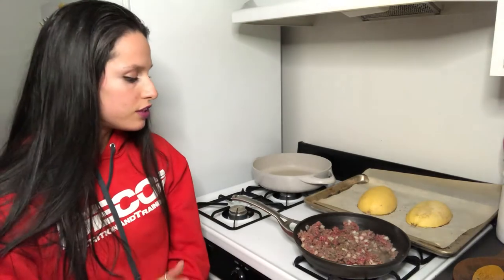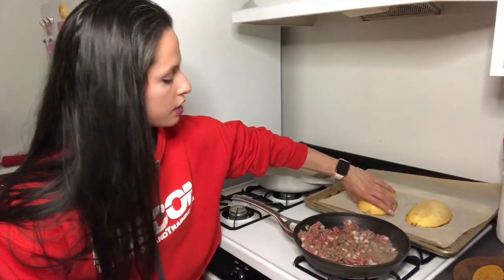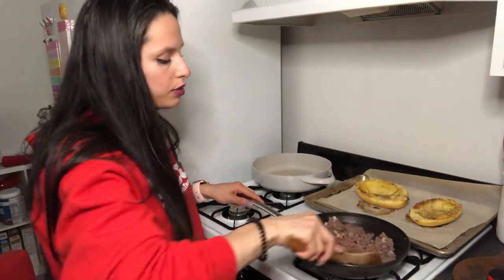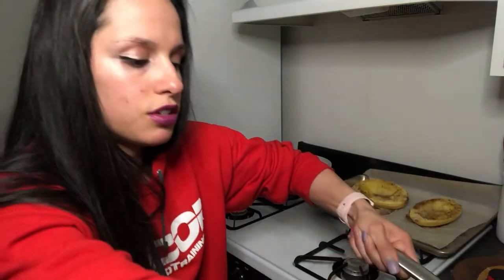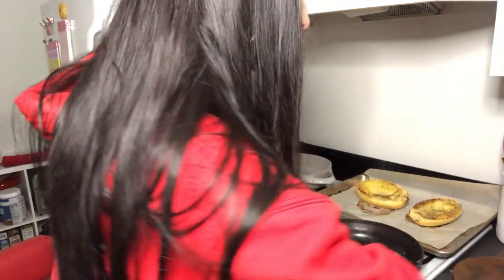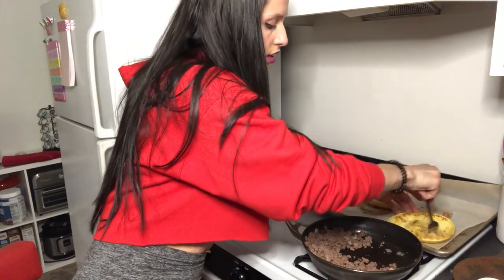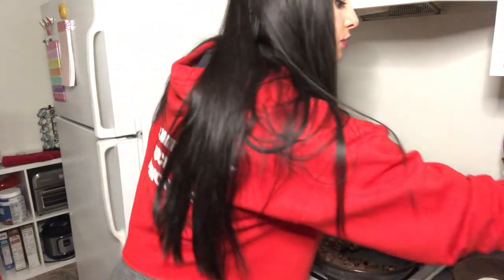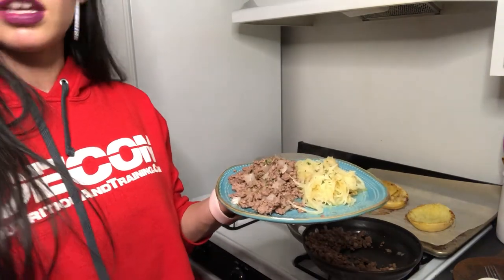IFBB Pro Ariana Brothers - Spicy Ground Beef & Spaghetti Squash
IFBB Pro Bikini competitor and Decon Coach Ariana Brothers shows how to make Spicy Cayenne Ground Beef w/ Spaghetti Squash. Cayenne can be adjusted to taste or simply left out if desired.

Get access to exclusive videos and have your personal questions answered

Follow me @cdecon and @cdecon1 on Instagram to get more in depth info on diet, supplementation and training.